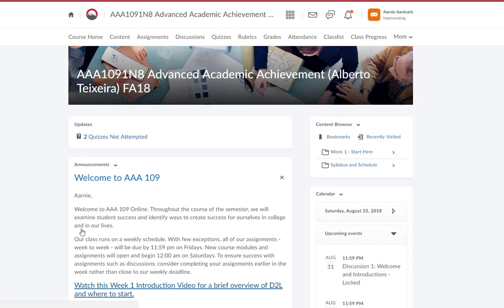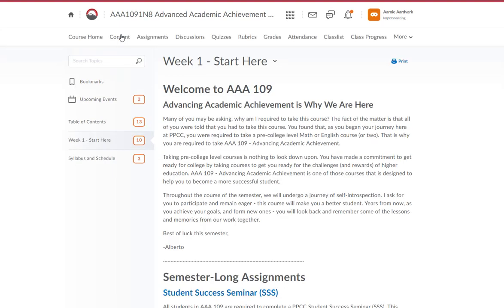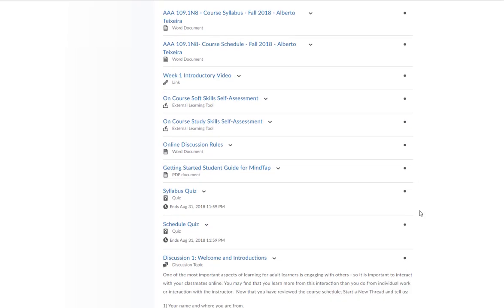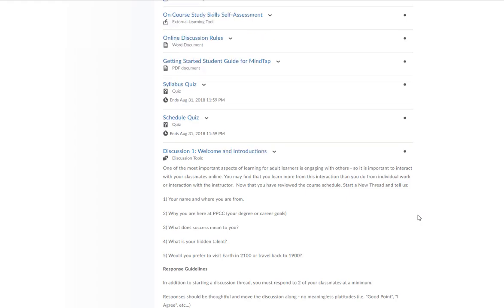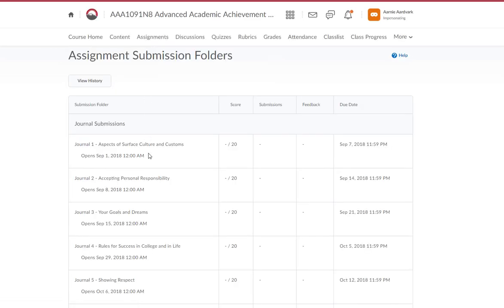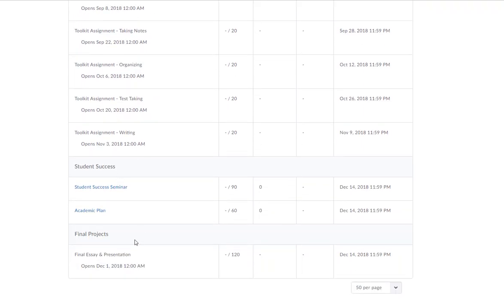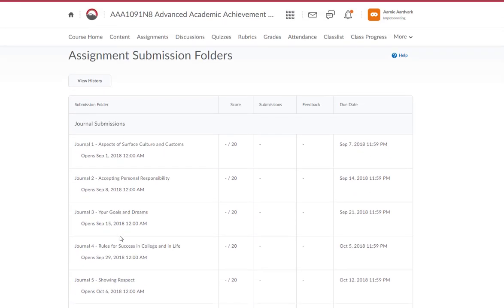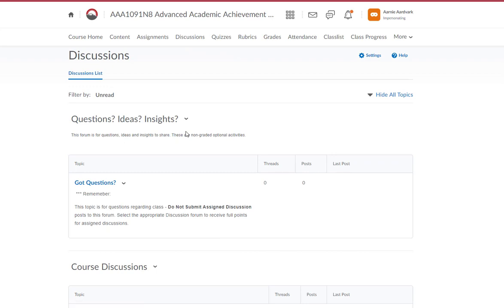Welcome to AAA 109 Online - Fall 2018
A welcome video that covers D2L and gives important information regarding the course.